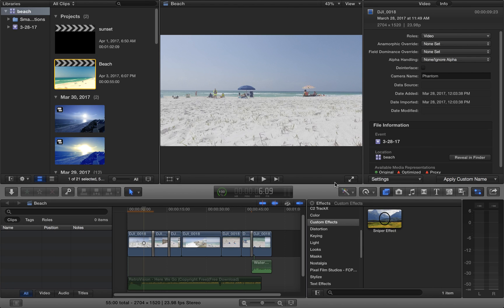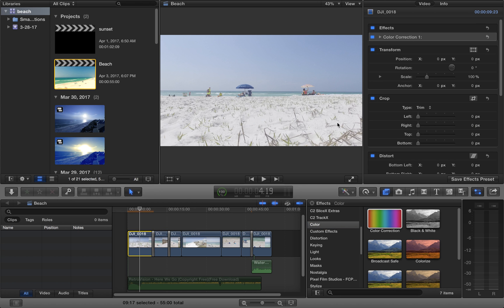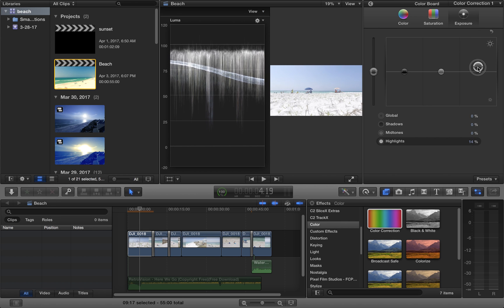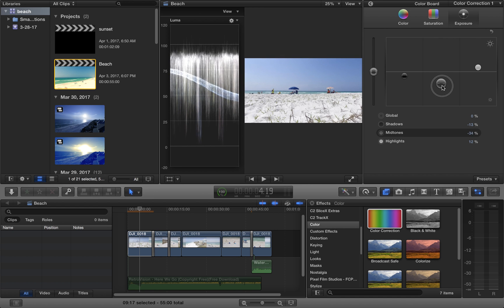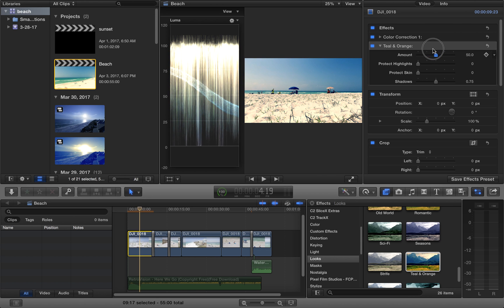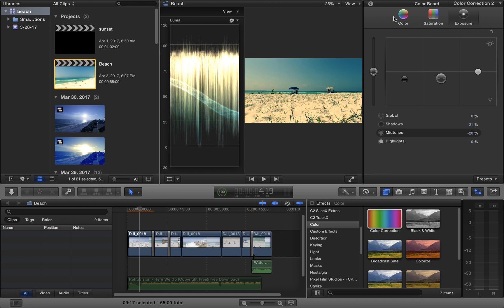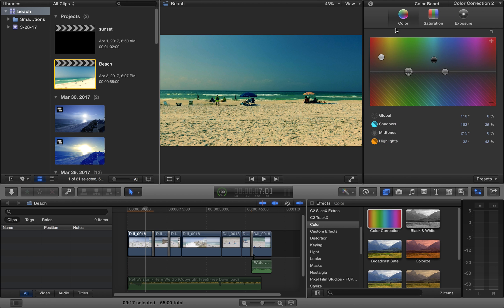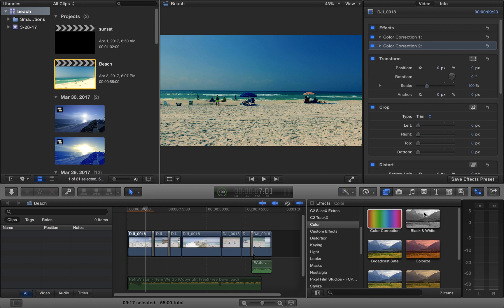How to Color Correct w/Teal and Orange|Final Cut Pro X Tutorial| Saulstinator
Welcome Back to another Final Cut Pro X tutorial done by none other than the Saulstinator!  In this tutorial we will go over Color Correction in FCPX.  I will of course show you had to use video scopes in this tutorial.  I will show you quickly had to adjust highlights and shadows.  Then we will cover the Teal and Orange LUT.  Then I will show you how to color correct for a teal and orange look yourself!!!  Make sure to crush that like button if you liked the video, and If you have any suggestions just drop them down below in the comment section!